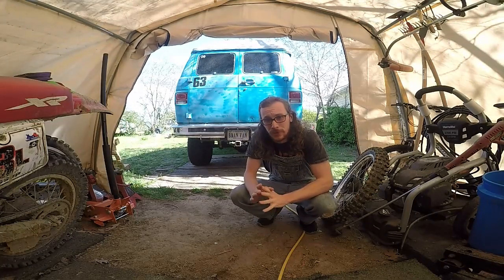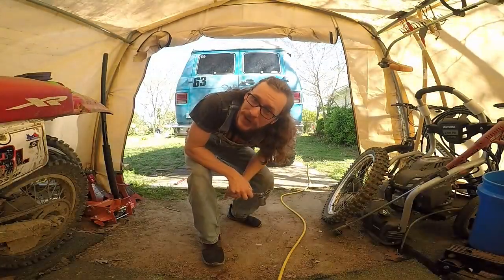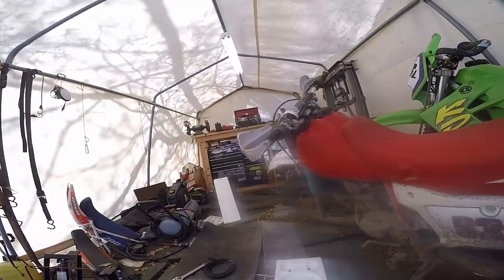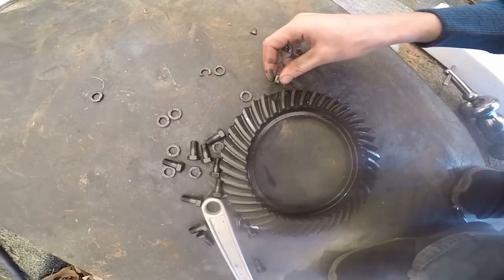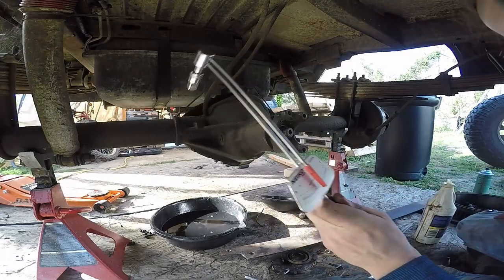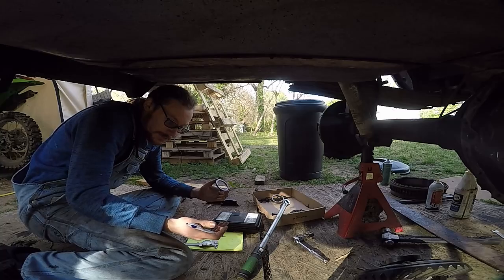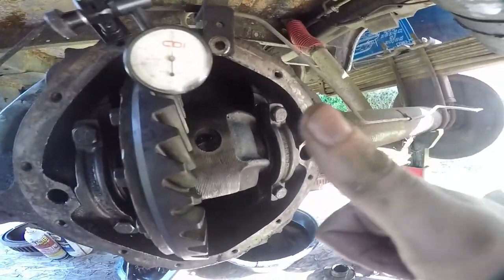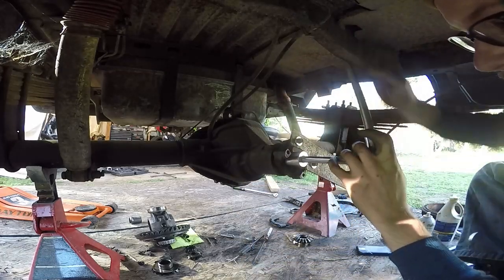Backyard axle gear swap! 4x4 Van Project Re-Rebuild part 4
Today I am going to walk you through the basic steps of changing out a rear ring and pinion on the van. It has a 12 bolt GM rear axle.